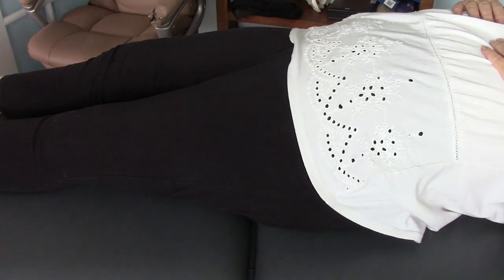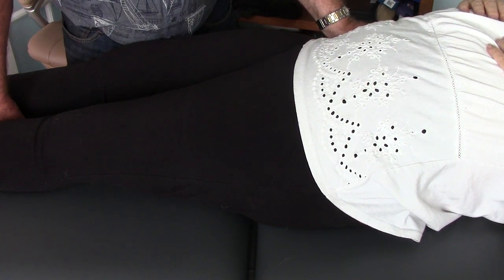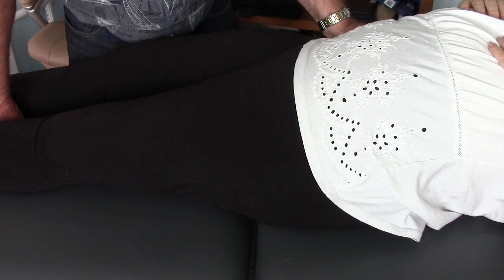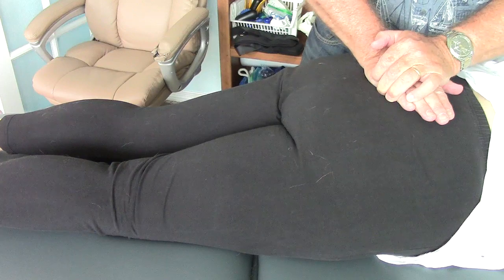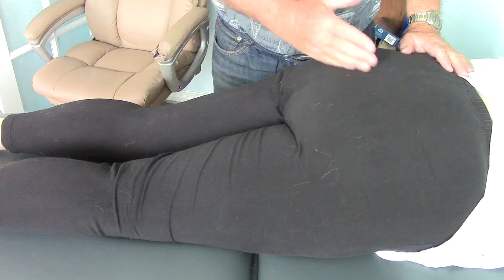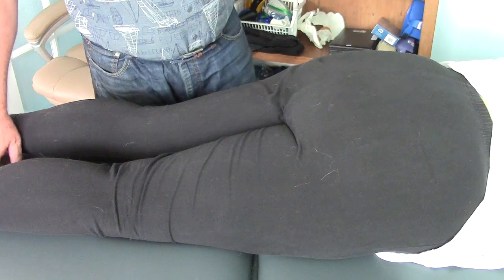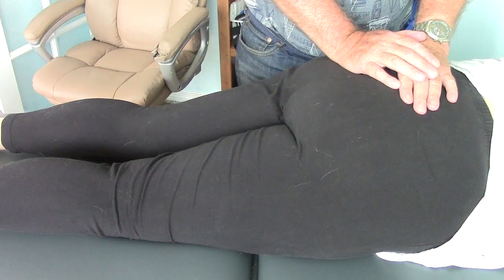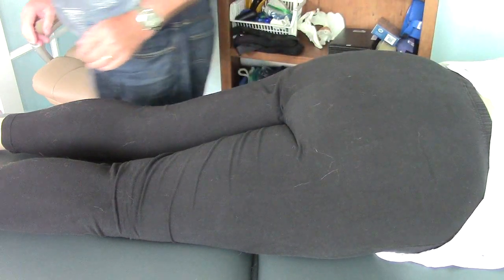Treatable Rigid Pelvis and Sacroiliac Part 1